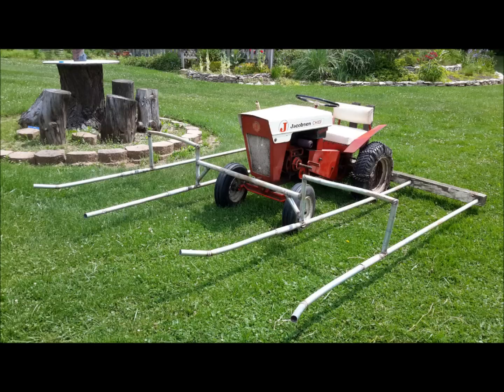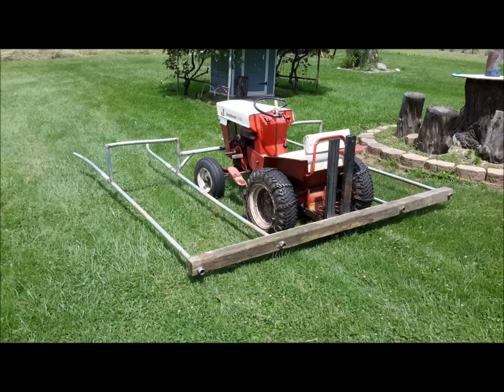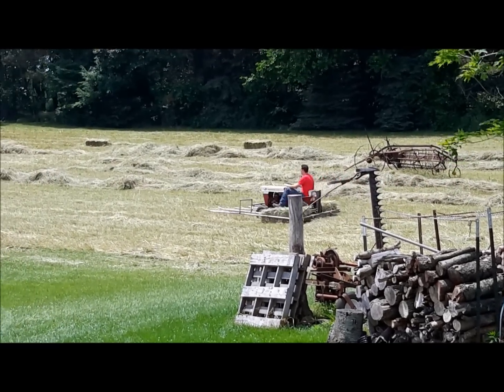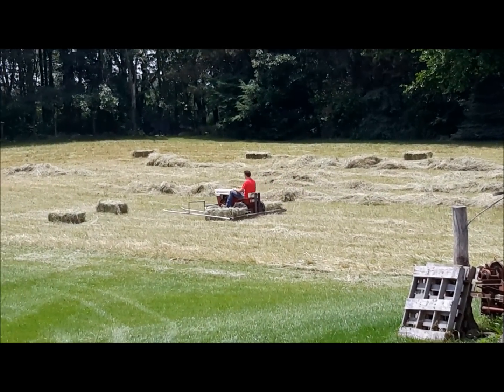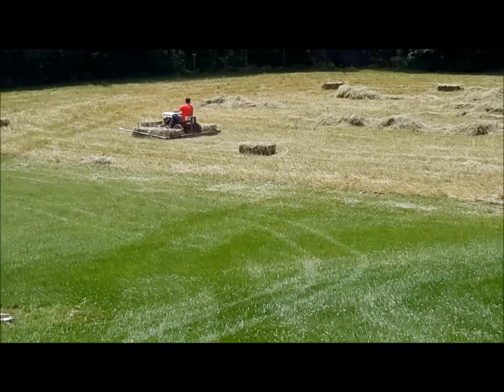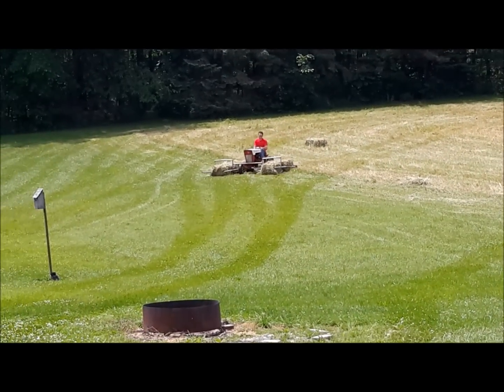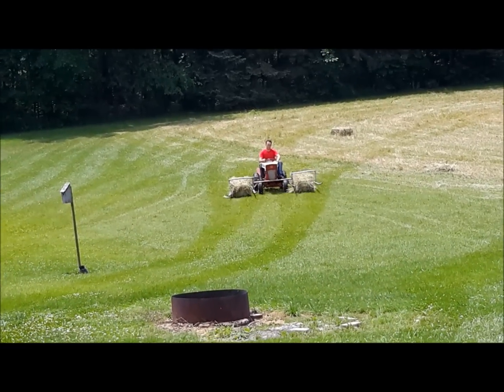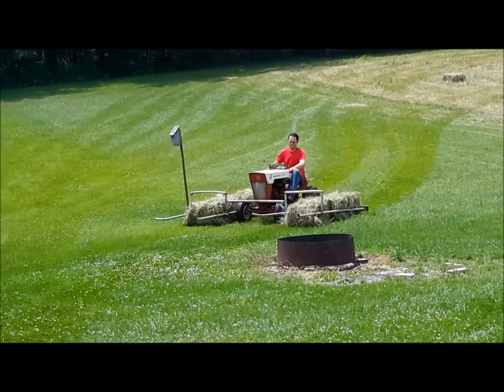Garden Tractor Hay Accumulator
I created this hay accumulator for my 1964 Jacobsen Chief garden tractor out of some old scrap tubing and an old wooden post that I had laying around. We drop bale our hay and it gets old walking around the field slinging bales onto a wagon in the sun on a 90F day, so I decided to try something different. It seemed to work quite well for us.